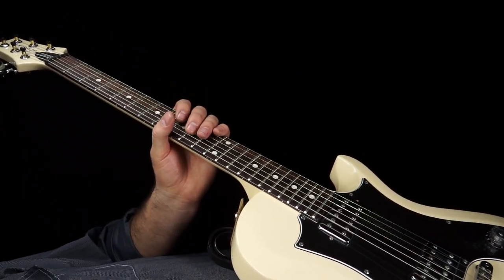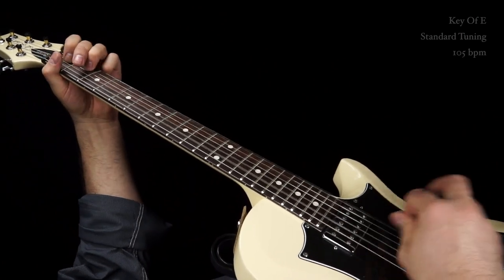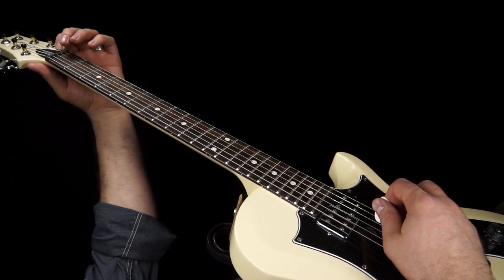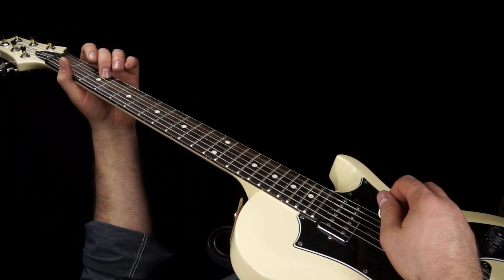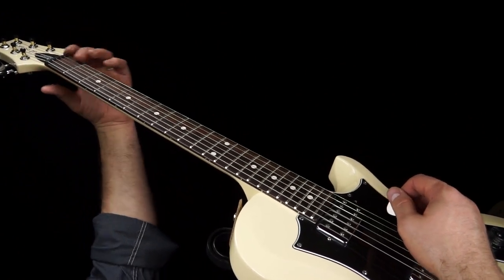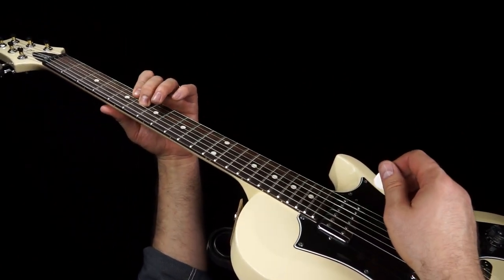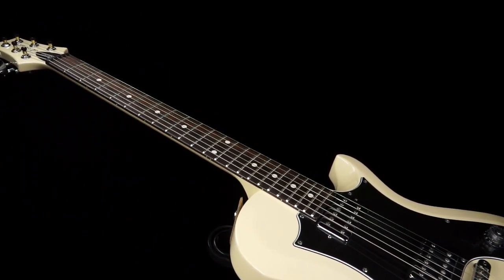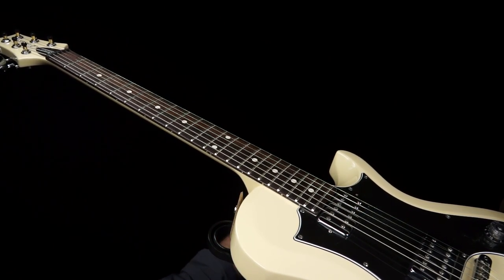Give Me Back My Wig Rhythm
In this lesson we'll look at the way Stevie Ray Vaughan played the rhythm part for the song Give Me Back My Wig (written by Hound Dog Taylor). Like many things on guitar, this rhythm part is harder to play well than you might think. The song has a raucous, lively feel, and the rhythm part must be tight, and played with good timing to maintain the correct feel.